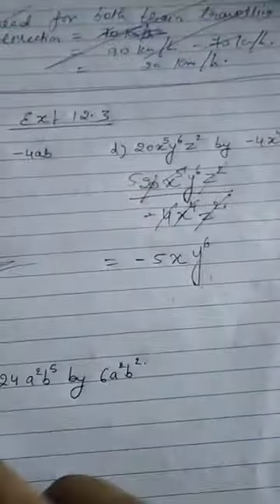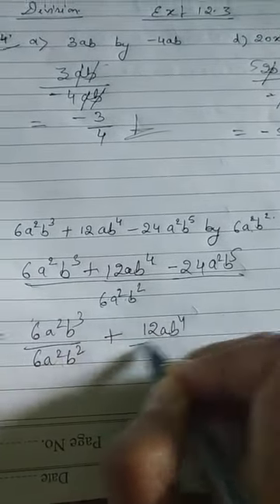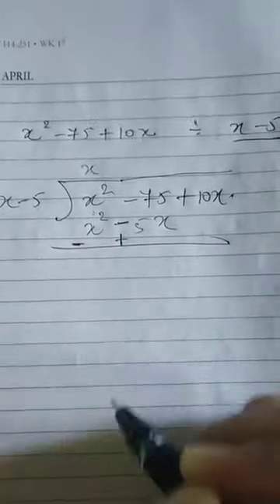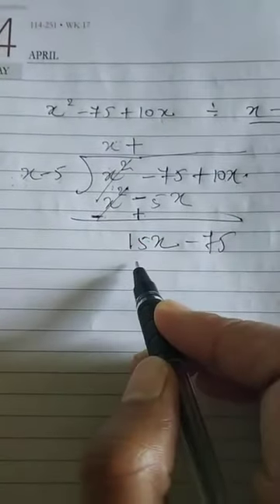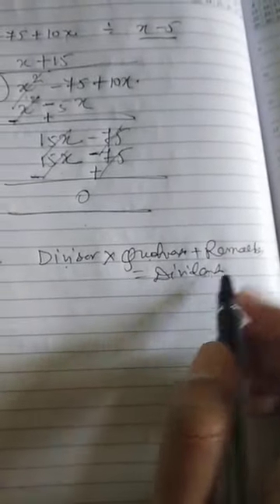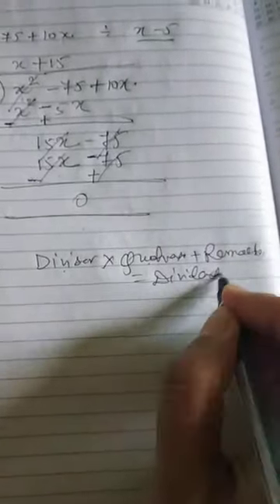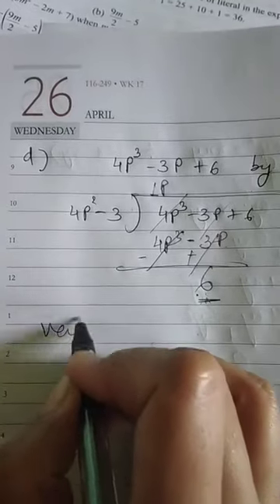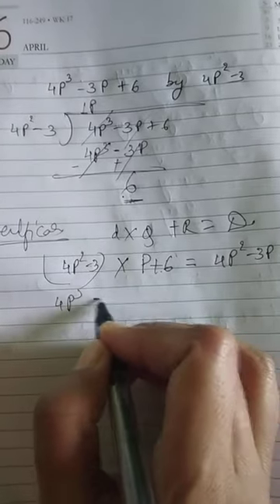Class. 7, Maths, Ex.12. 3, Division of polynomial.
Std. 7, Maths, Ex.12. 3, Division of polynomial..mp4